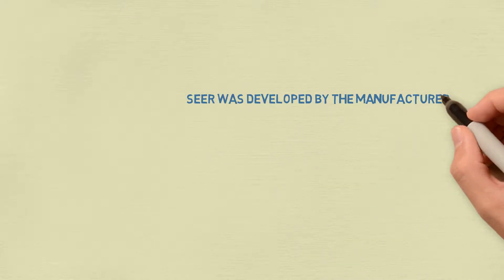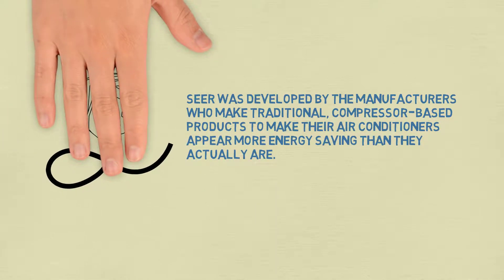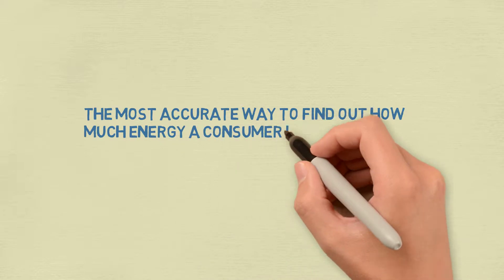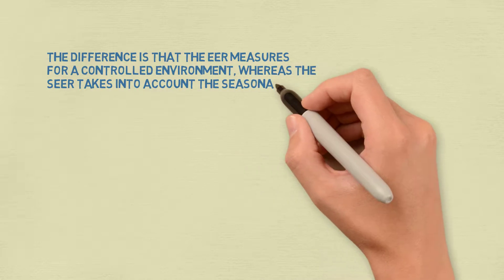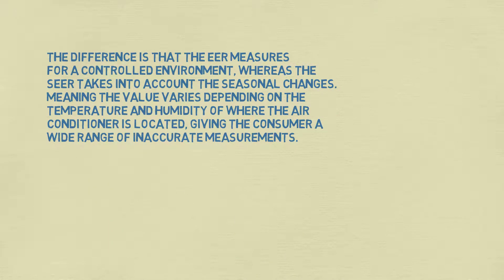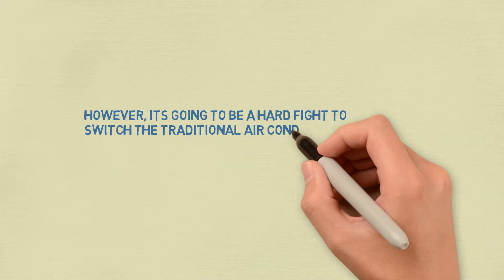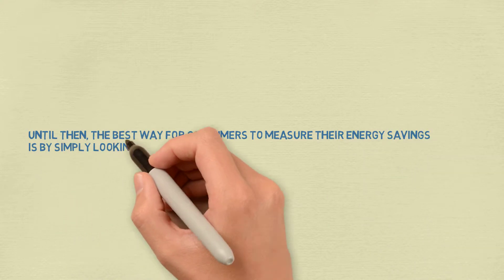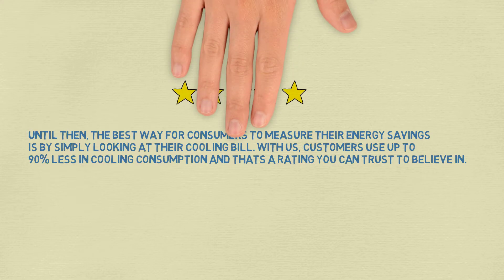HVAC Seasonal Energy Efficiency Ratio (SEER)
The traditional way consumers find out how effective their central air conditioner is working, is by looking up the Seasonal Energy Efficiency Ratio (SEER).
The SEER measures the amount of cooling air a system puts out compared to each unit of energy it uses up.
Therefore the higher the SEER number, the better the air conditioner.
The way SEER measures the efficiency of an air conditioner is based off the flat performance at 82 degrees, in which most cases it doesn’t take much energy to cool off that temperature.
In the United States, summers are at an average of 95 degrees, raising the flat performance number of 82 degrees used by SEER more than 10, giving consumers an inaccurate measurement of efficiency.
SEER has been used by marketers all over in the air conditioning industry and was developed by the manufacturers who make traditional, compressor-based products to make their air conditioners appear more energy saving than they actually are.
Because our air conditioners don’t have the traditional compressor, we don’t use the SEER rating.
The most accurate way to find out how much energy a consumer is saving is by using the Energy Efficiency Ratio (EER).